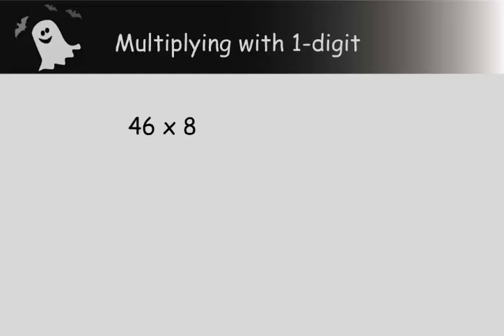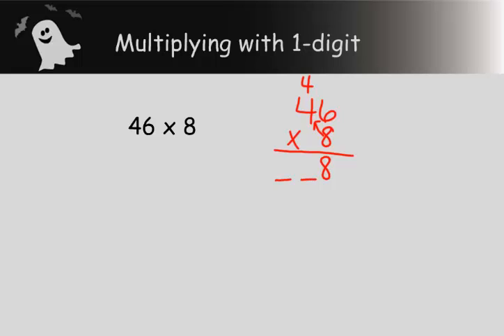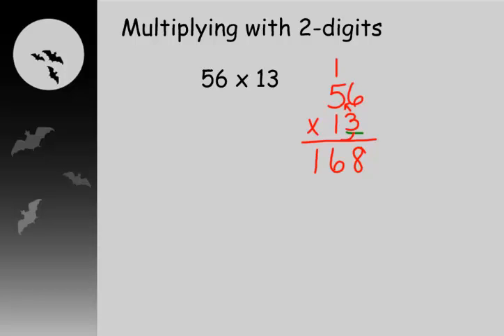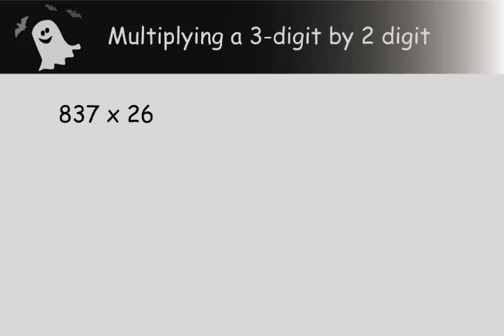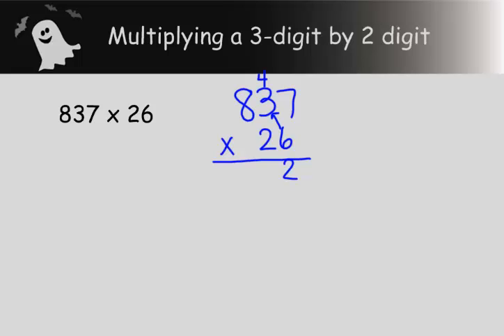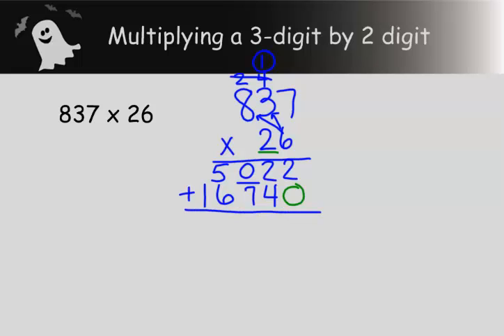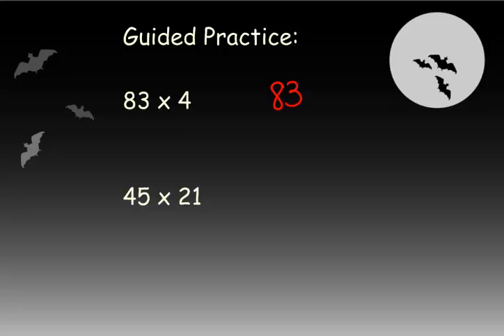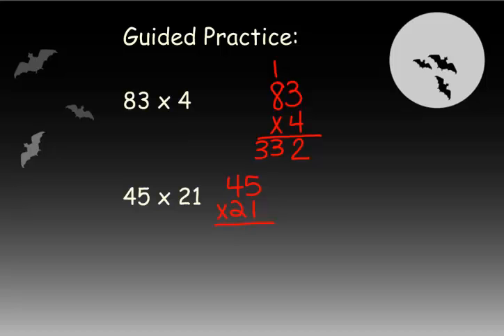Mrs. Murphy's IWUES 5th Math Multiplication Standard Algorithm